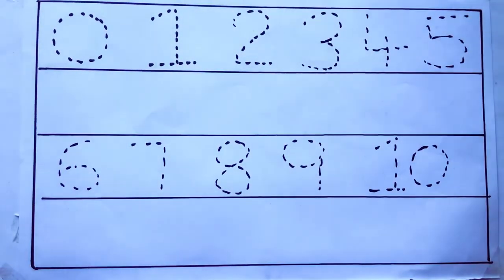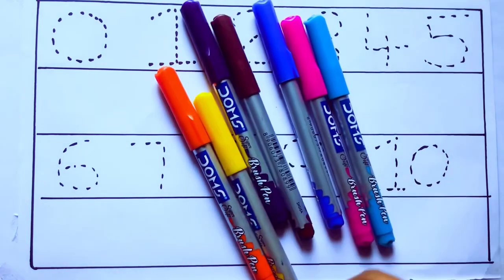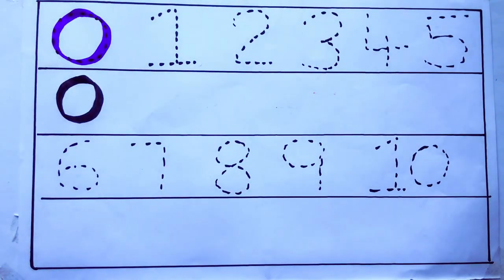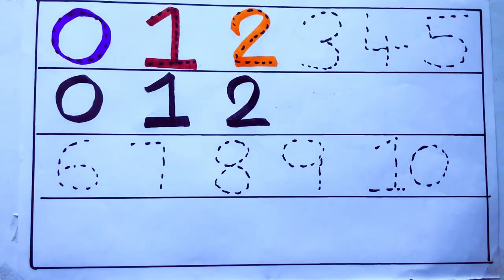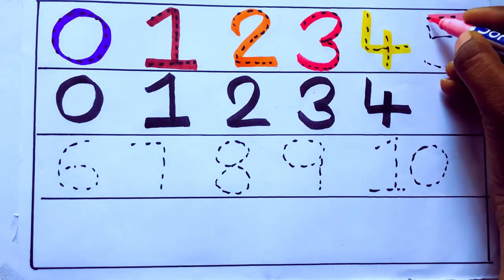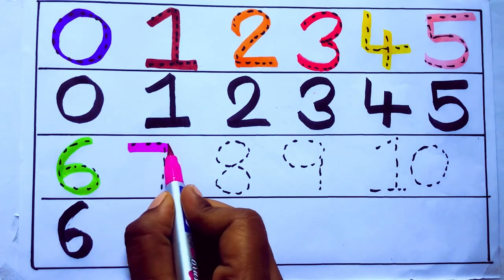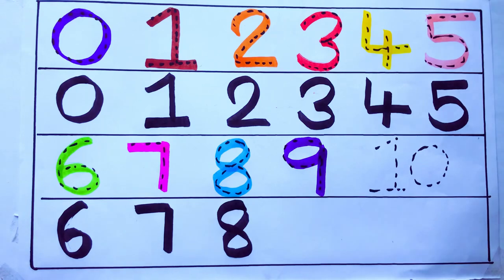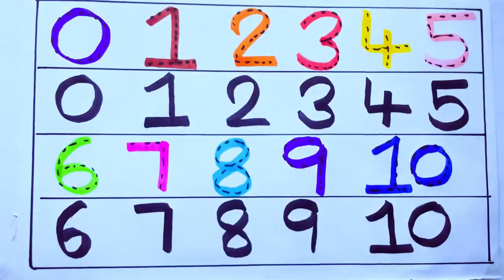Learning the Numbers from 1 to 100 || Easy Learning For Kids and Primary school Kids || 1234